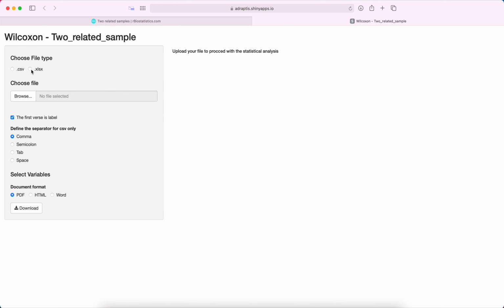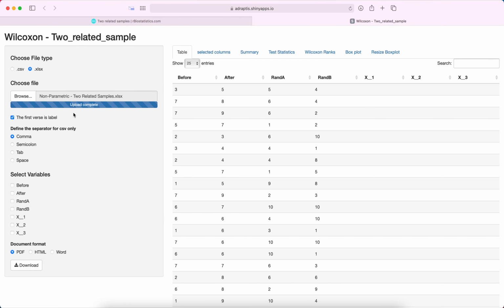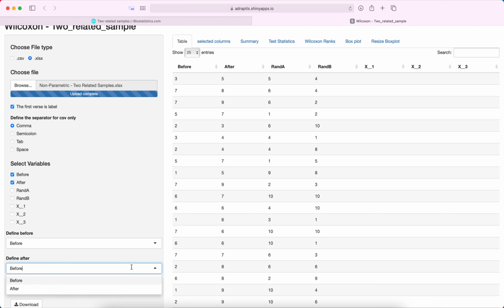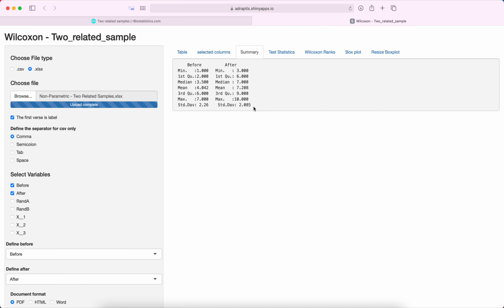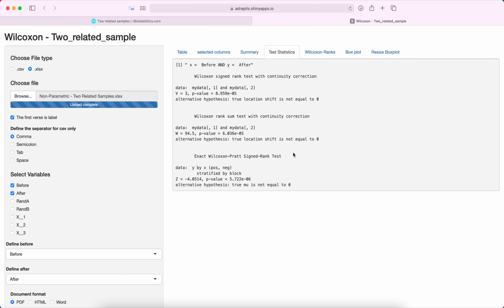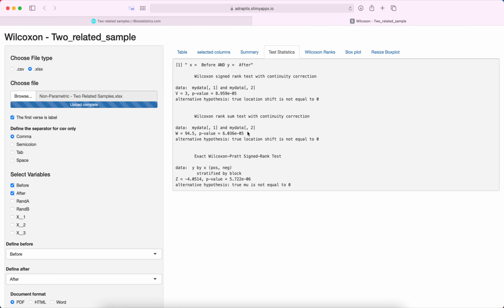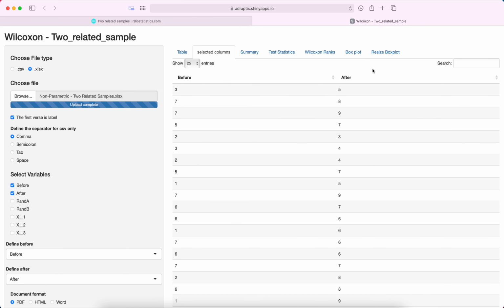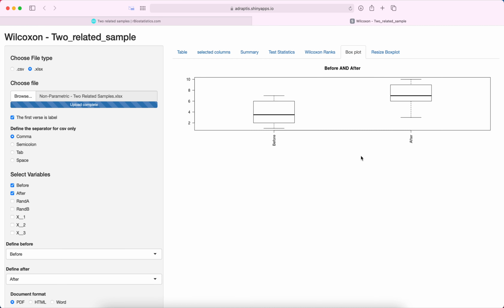Wilcoxon Signed Rank Test Non Parametric Two Related Samples - Worked Example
Worked example of how to conduct a Wilcoxon Signed Rank Test on on rBiostatistics.com

Recorded by: Daniel Richardson